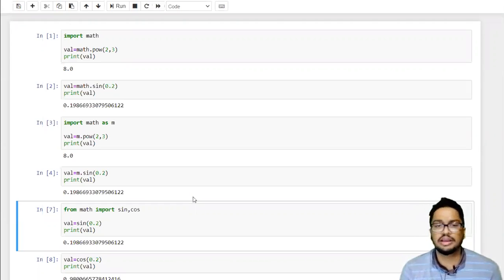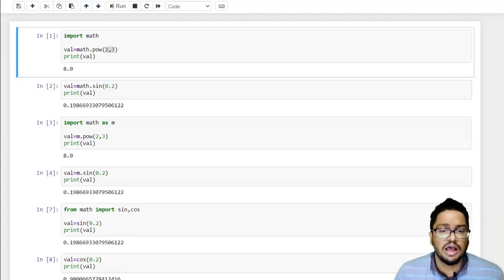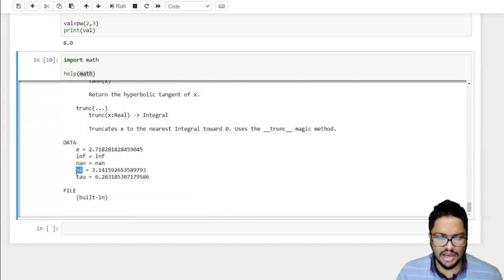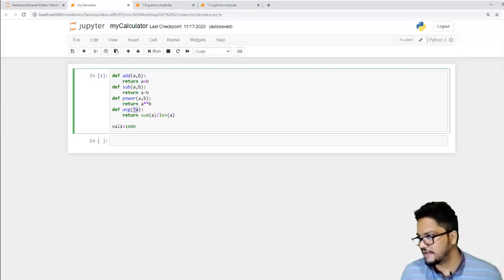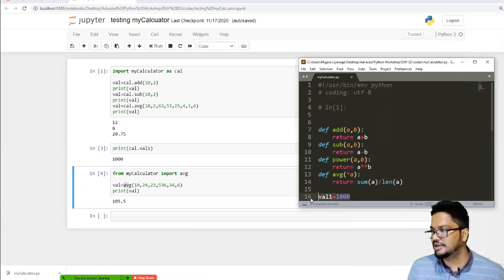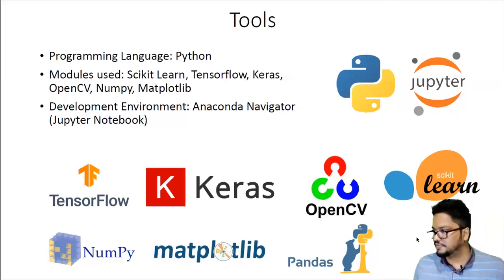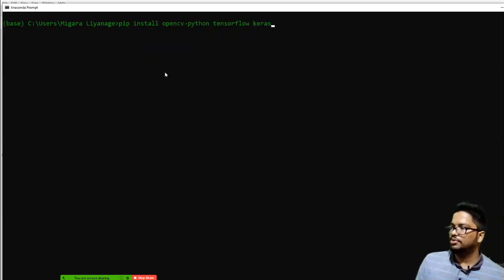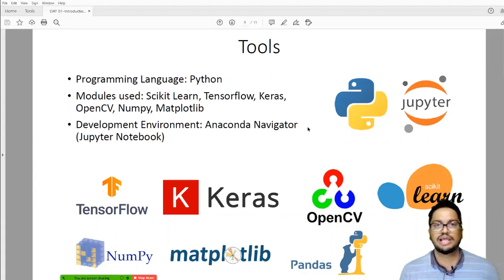Python Modules - Tutorial 1 (Introduction to Modules)